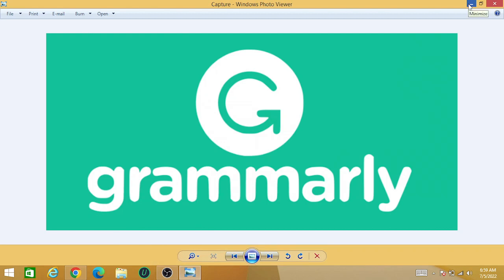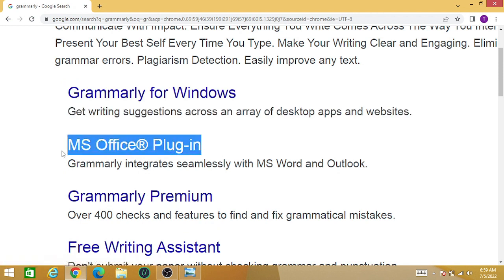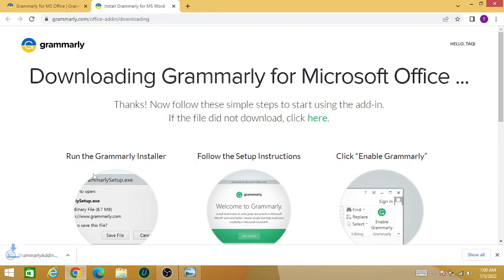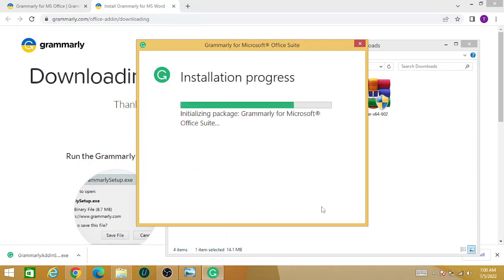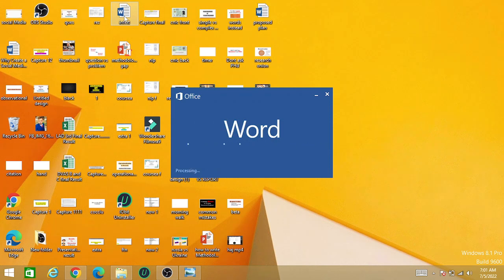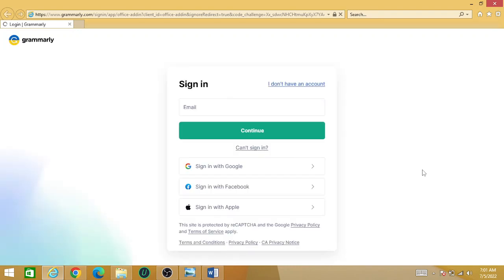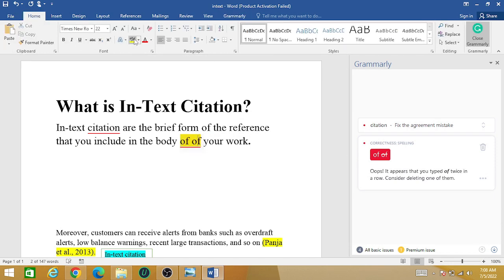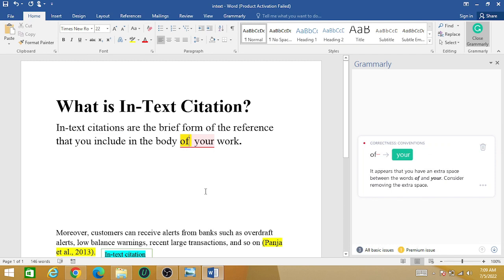How to Add Grammarly to Word || How to add Grammarly to Microsoft Word| How to install grammarly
Install grammarly for Free